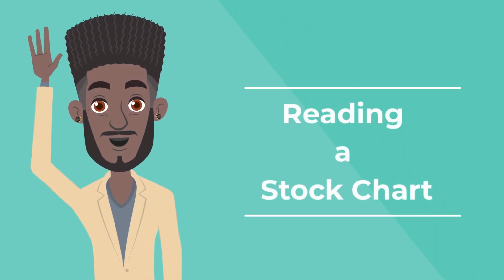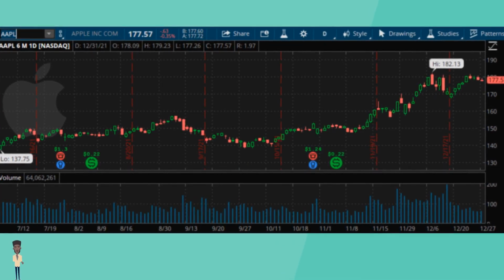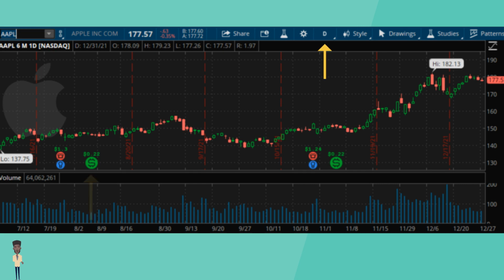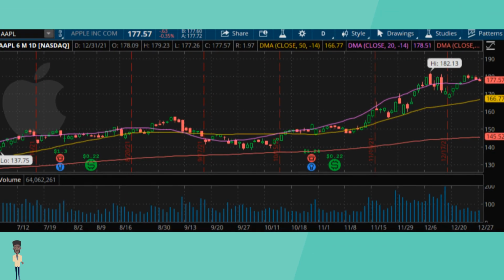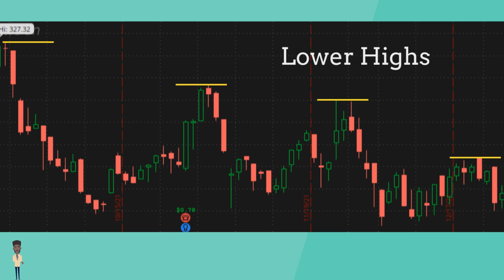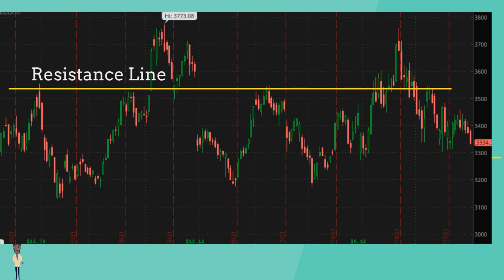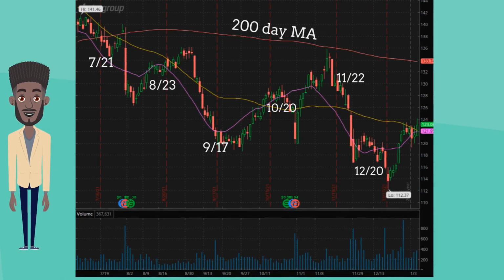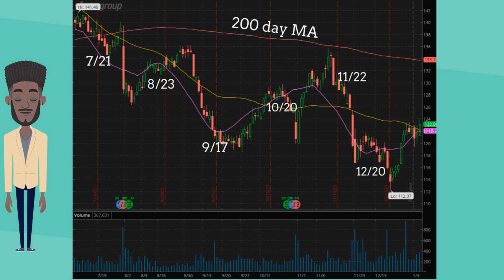Beginner's guide to reading a chart